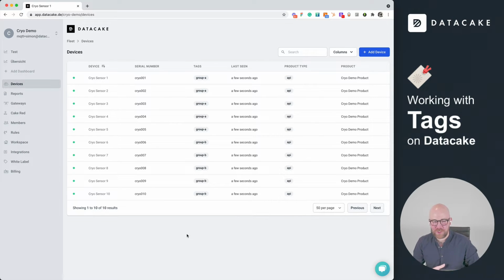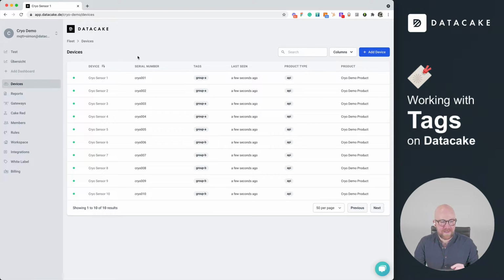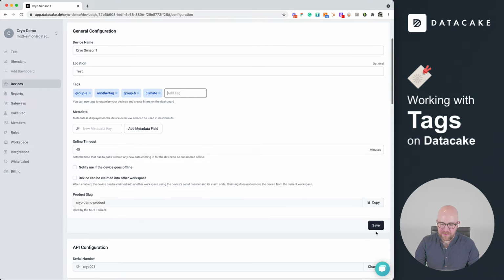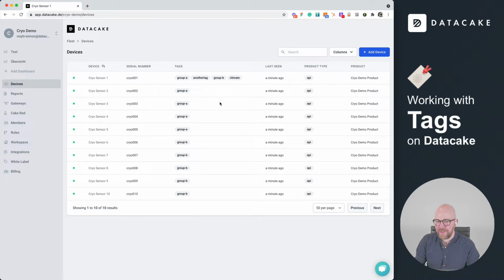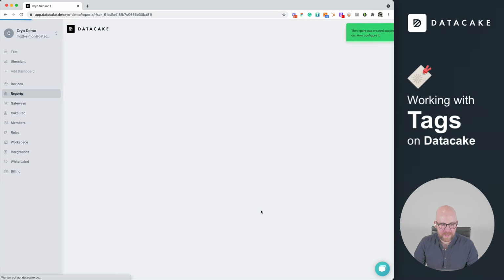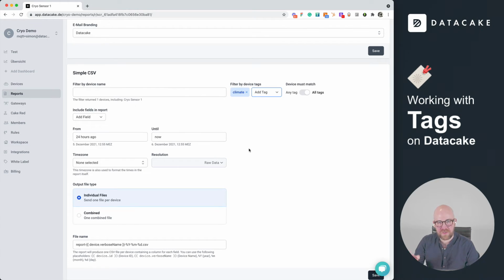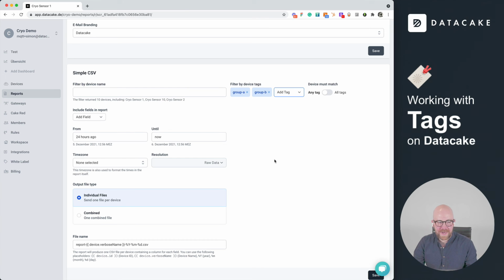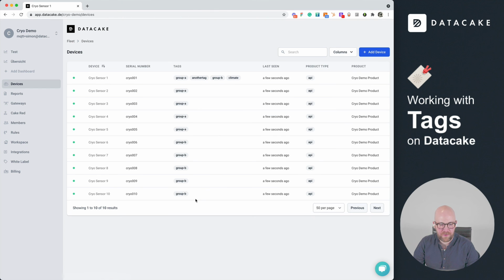How to work with Tags on Datacake IoT Platform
In this video, we give you a very short introduction on how to use Tags. We show you, how you set Tags to your Devices on Datacake, how you save them and how you can use them to create Reports for your Sensor Devices.

Start now on Datacake IoT Platform with your LoRaWAN, MQTT or any other API device type for free (2 free devices included):